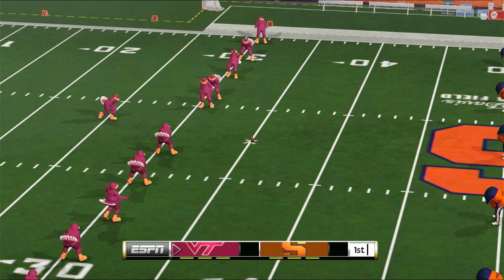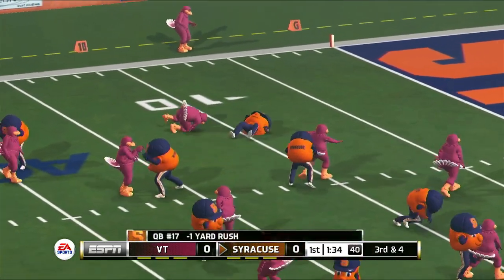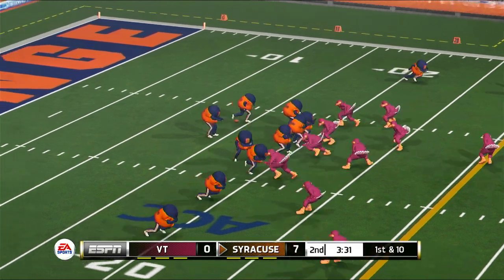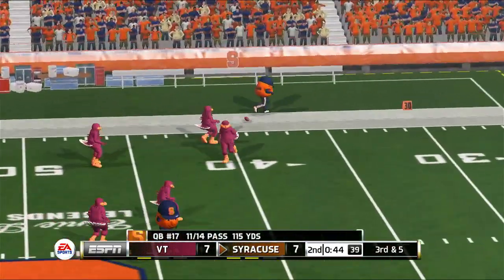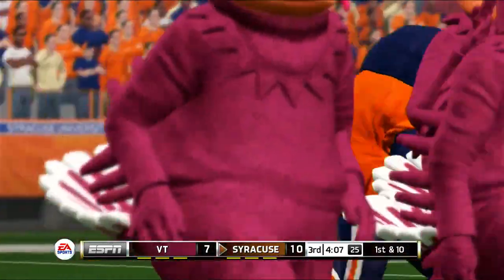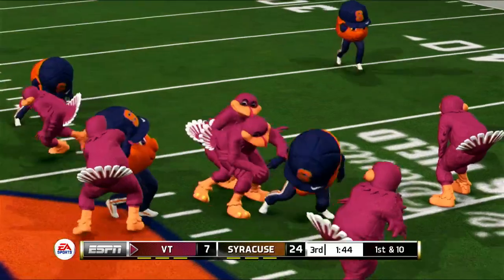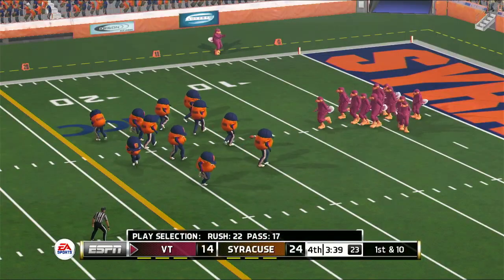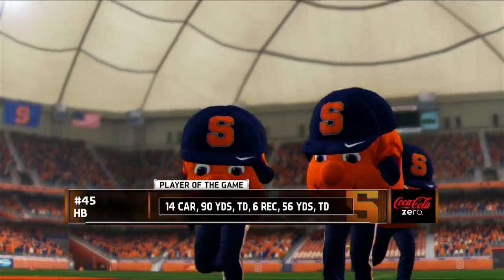CFB Mascot Mashup 2024 Season Week 10 Virginia Tech @ Syracuse